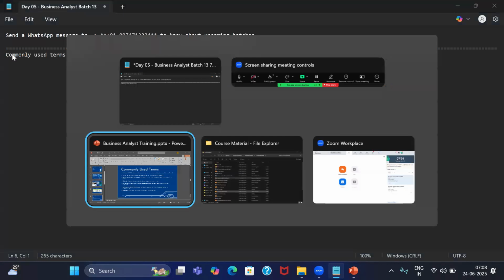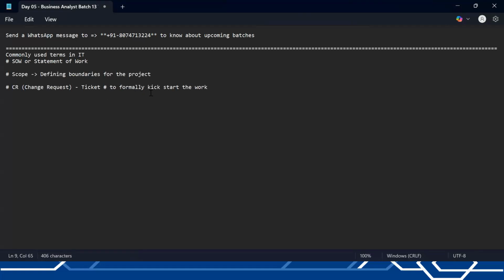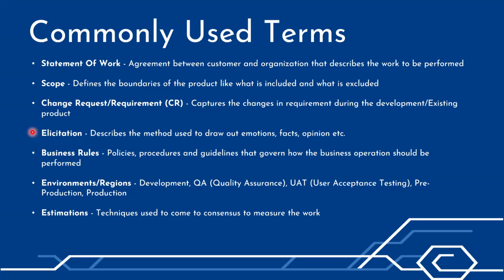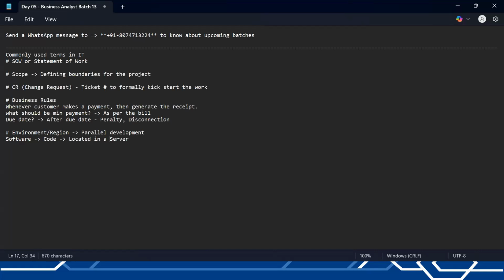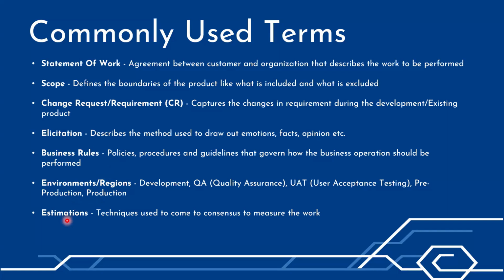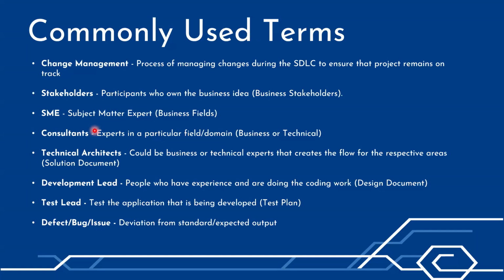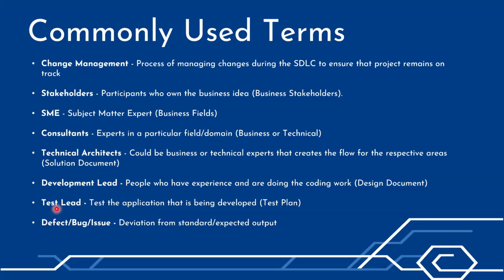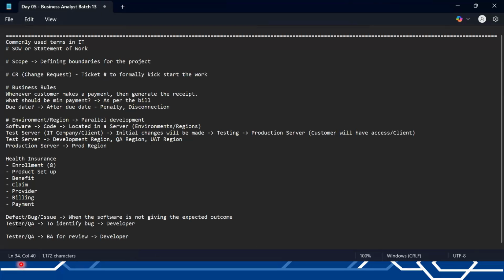Business Analyst Class 02 | Pre - Project Activities In BA | Beginner's Guide | +91 8074713224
👩‍💼 Ready to build a strong foundation in Business Analysis? In this session, we dive into Pre-Project Activities in a Business Analyst's role – a must-know for every aspiring BA! 🚀

📚 Learn how Business Analysts help define the problem, conduct stakeholder analysis, and align business needs before a project begins.

💡 Perfect for beginners and professionals looking to enter or grow in the Business Analysis domain!

✅ Topics Covered:
🔸 What are Pre-Project Activities?
🔸 Importance of Requirement Gathering
🔸 Role of BA in Feasibility & Risk Analysis
🔸 Real-time Scenarios & Practical Insights

Pega
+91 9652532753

Devops
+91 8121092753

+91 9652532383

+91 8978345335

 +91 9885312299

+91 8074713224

Regards,
Harsha Trainings,
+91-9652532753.